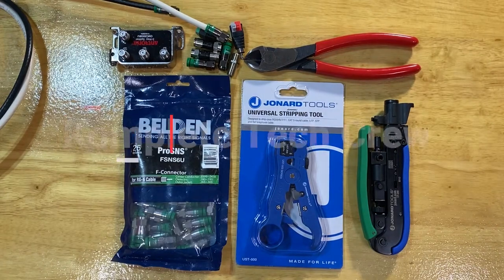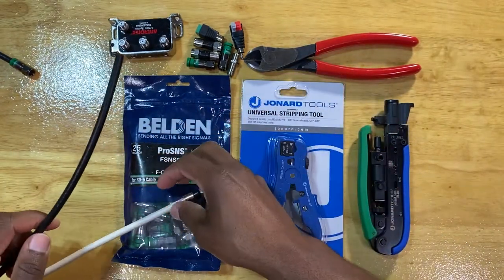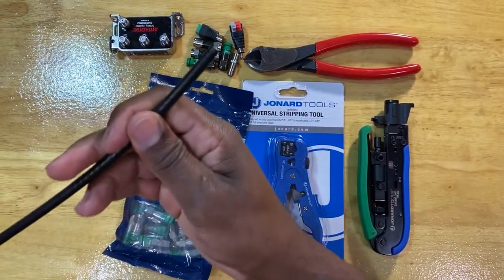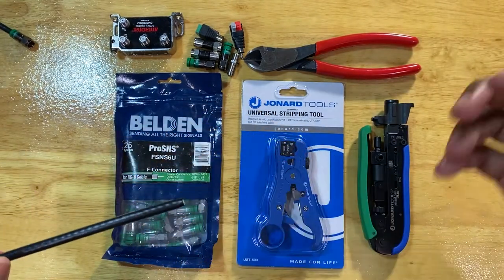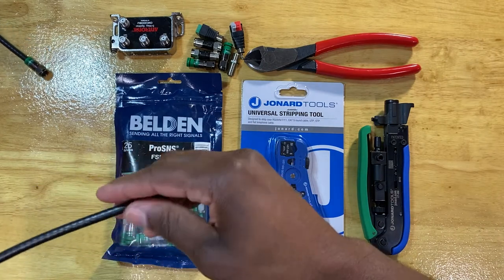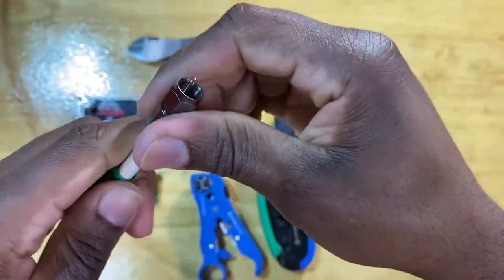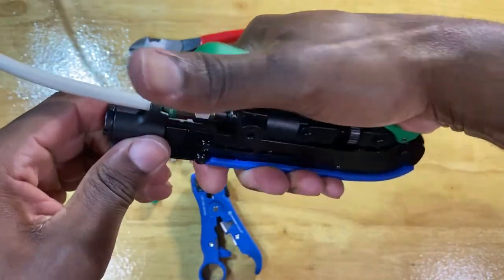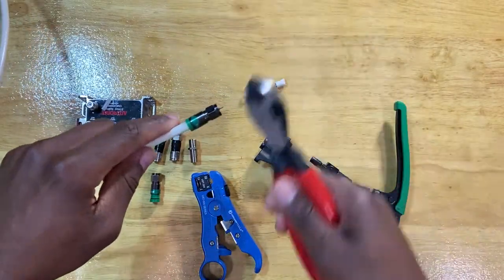Coaxial How To: Everything You Need To Prep And Terminate Coaxial Cable/Connectors!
Coaxial How To: Everything You Need To Terminate Coaxial Cable And Connectors!

Quick Tutorial On How To Terminate RG-6 Compression Connectors To RG-6 Coaxial Cable.

Cable Prep And Termination At 9:55

Tool List:

Universal Stripping Tool : UST-500
Universal Compression Tool: CT-200
Screwdriver: SD-61
Cable Stripper: UST-125
Pocket Toner: PT-300
Diagonal Cutters: JIC-2288
Torque Wrench: TWAF-71630

8 Piece Coax Tool Kit: TK-85

PPC RG-6 Connectors
Belden RG-6 Connectors